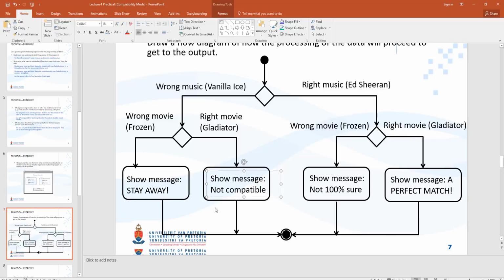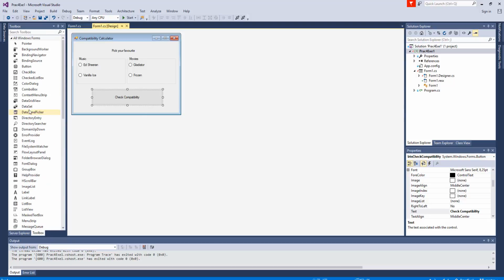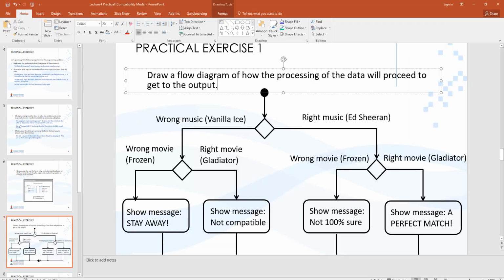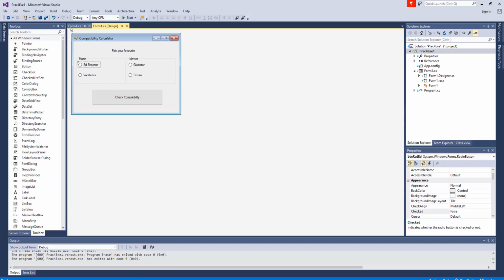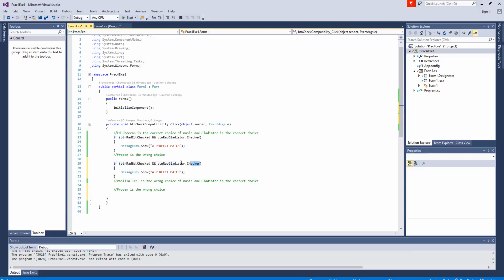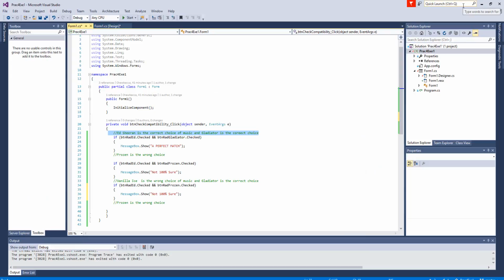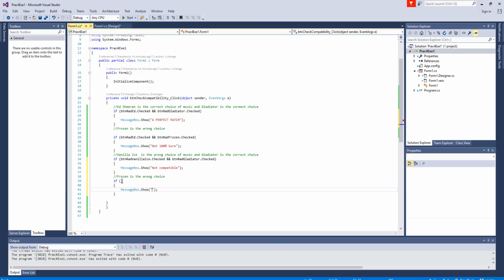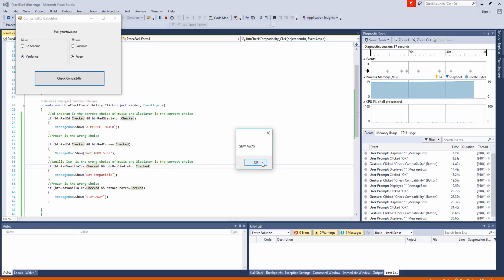Practical 4 Exercise 1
This video entails a brief discussion and explanation regarding Exercise 1 of Practical 4.